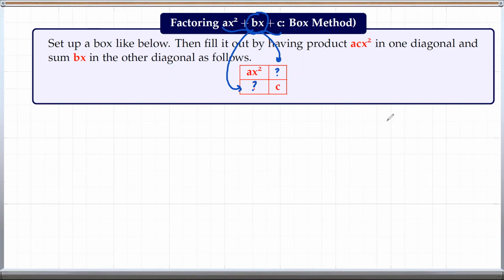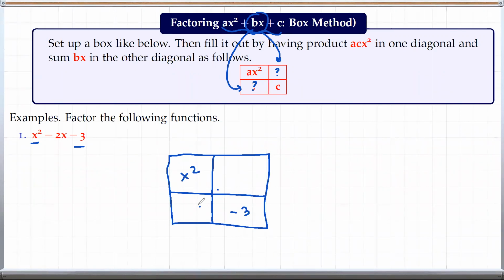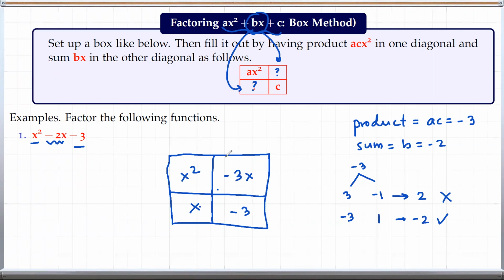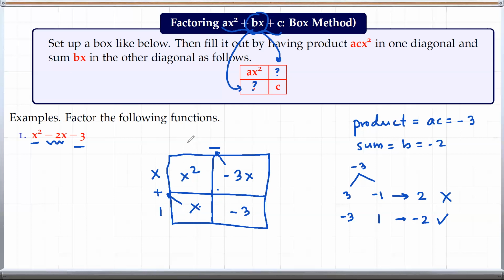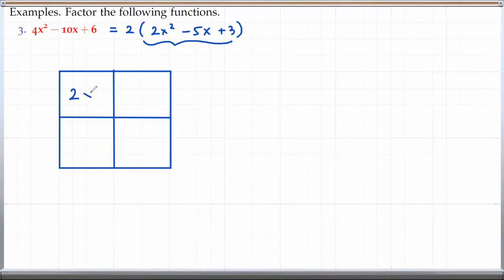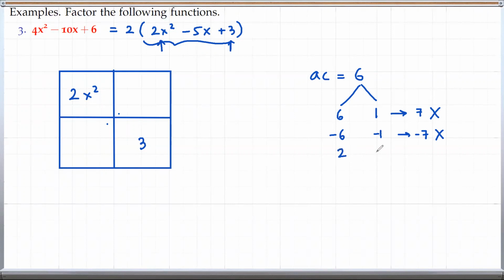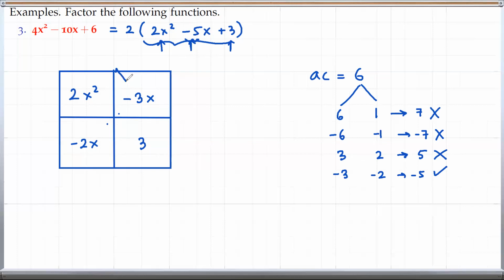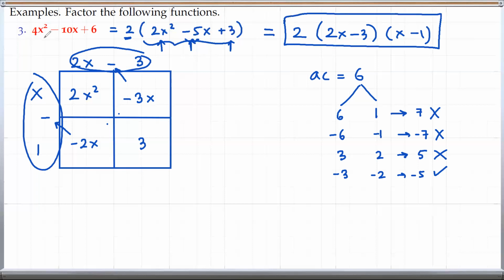Box Method of factoring quadratic trinomials ax^2+bx+c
In this video, we demosntarte the Box Method of factoring quadratic trinomials ax^2+bx+c